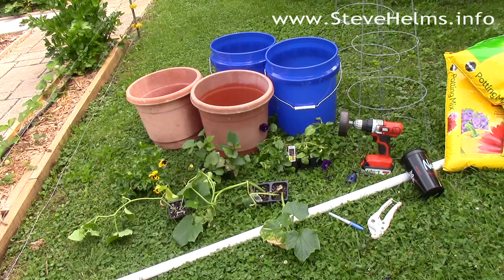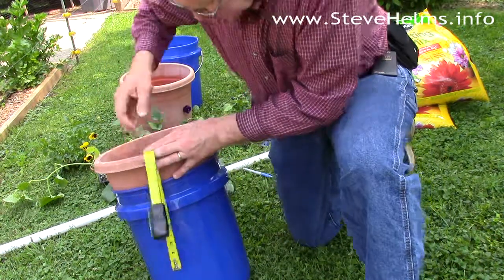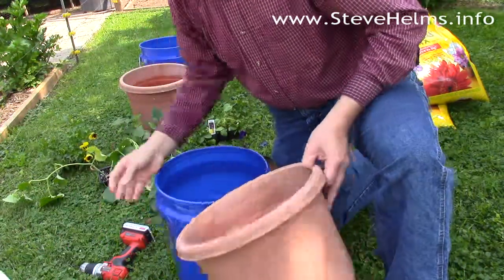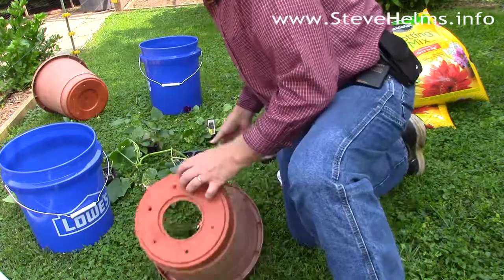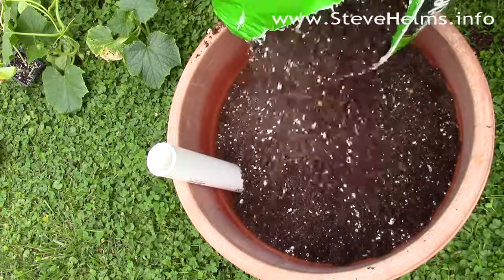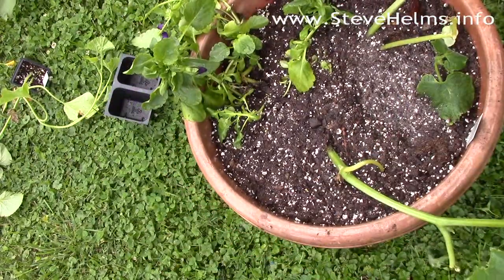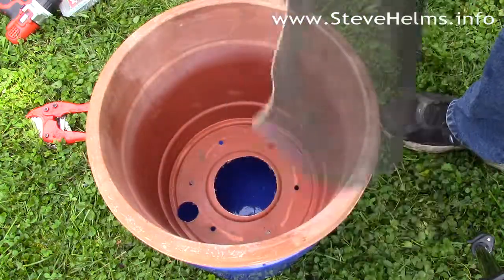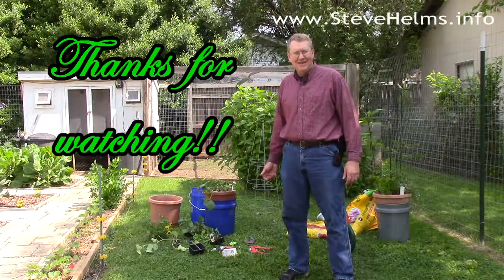Make a Container Garden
Make a container garden with ease. It’s simple and foolproof. Regardless of whether you live in a city apartment or on a country farm, you can grow fresh, home-grown vegetables.

This video will walk you through step by step. You can’t over-water it and it only needs to be watered once a week.

This is another video from the Helms Family Garden with Steve Helms.